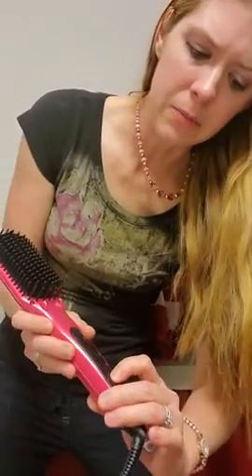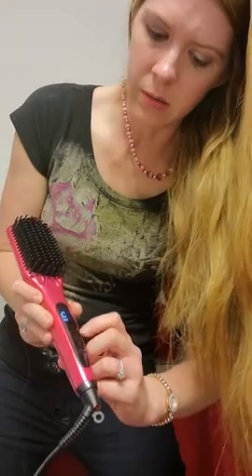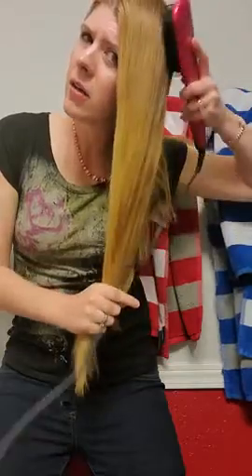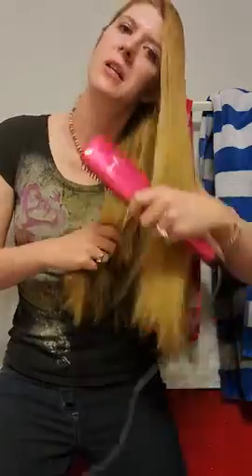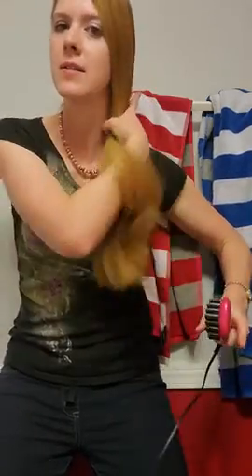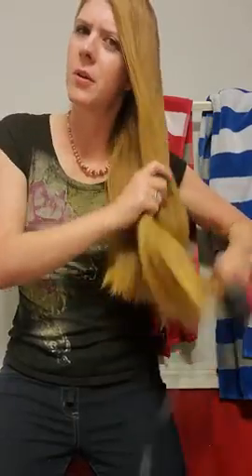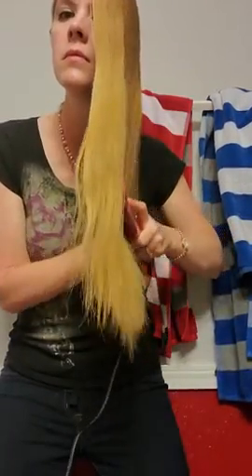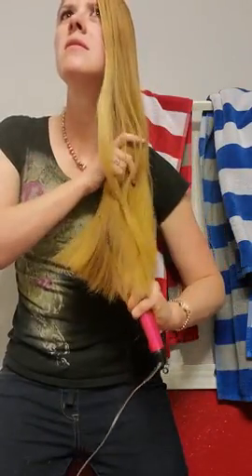Ionic Hair Straightener Brush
Advanced IONIC Technology : Electric hair straightener brush mainly of daily care,Straightener Hair brush provide diminishes frizz and fly ways while boosting style control, makes your hair silky, Shiny.Straighten Seal & smooth split ends. The negative ions bond with hair to close off broken hair cuticles.
10 Heating Setting For All Hair Types: Hair straightening comb have 10 different temperature levels from 250˚F to 430˚F provide you with total control for all your hair condition and hair styling needs. Sunch as your soft, thin, fine, bleached, dyed, curly, thick or wavy hair to silky & natural straight hair
Quick Heating with Anti-Scald & Safe : Heats in 30 seconds with Advanced PTC Technology, Straightening comb tooth top and around adopts anti static ceramic design, which ensure the tooth surface smooth and constant temperature.
Quick Salon Quality & Easy to Use ：Portable electirc brush for hair with the 360-degree swivel power cord.each strand to be fully caught between heat gaps, from roots to ends, making sure every hair is straightened to achieve an overall natural and silky look. The PTC and heat lock can reduce hair damage and add a natural shine, making your hair looks healthy

ionic hair straightener brush beard
modosano ionic brush
ionic straightening brush monat
ionic hair straightener brush glamfields
ionic straightening iron
kimora heated brush
best straightening brush for black hair
l'ange le vite straightening brush
glamfields straightening brush
best hair straightening
glide professional hot brush
archiking straightening brush
amika vs drybar straightening brush
krea hair straightening brush
do straightening brushes work on curly hair
neo ionic brush
tools to straighten hair
straightening brush on curly hair
hair straightener vs flat iron
flat iron vs straightening comb
straightening brush with clamp
bearmoo straightening brush
asavea vs miropure
temperature for hair straightener brush
krea hair straightening brush review
straightening brush natural hair
best hair straightening brush for short hair
karmin straightening brush
dual voltage straightening brush
apalus brush hair straightener
amika hair straightening brush
xl hair straightening heated styling brush